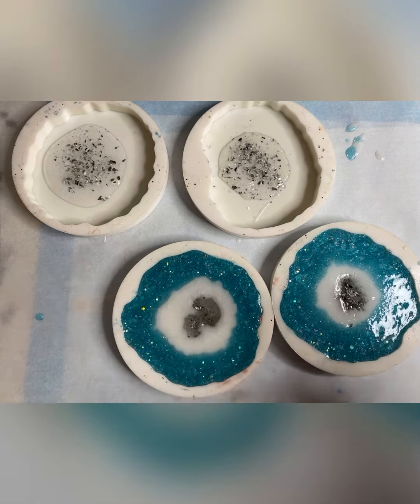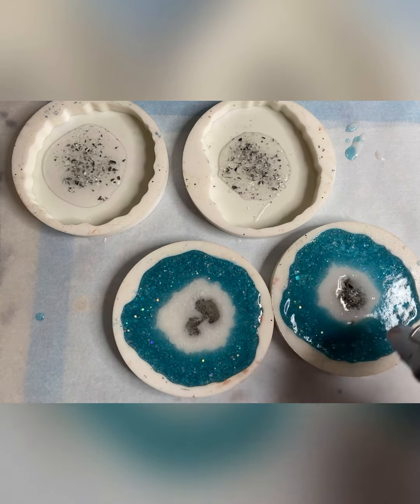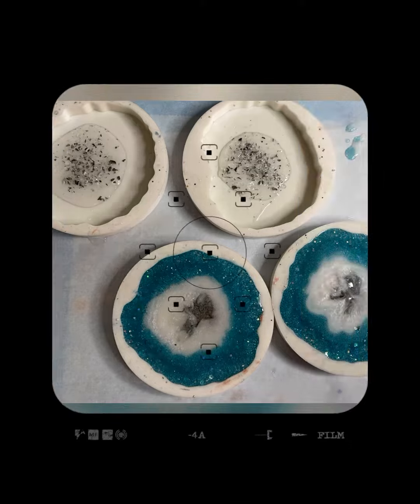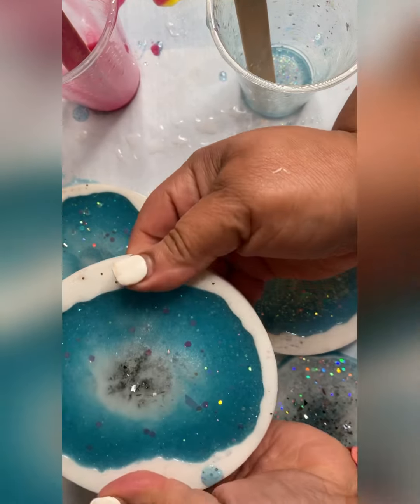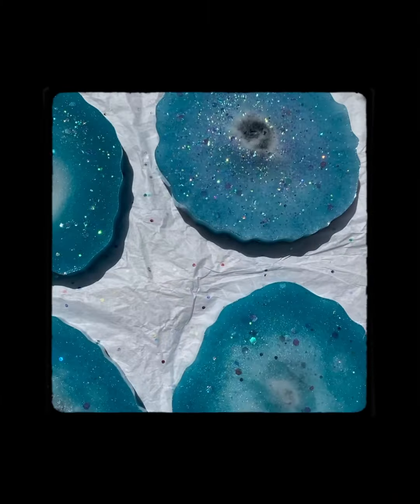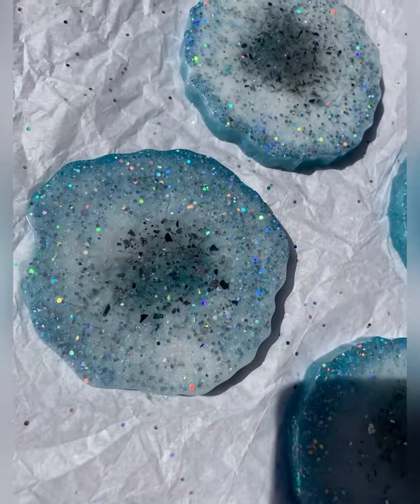Resin With Me - Making Mermaid Blue Resin Coasters | Resin Tutorial | Resin Art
Sometimes the things that are just made on a whim turn out the best and these coasters turned out even better than expected!!

Products Used

Silicone Molds
ref=cm_sw_r_cp_api_i_0WK7X4BNPEKD7JTD3XNF?_encoding=UTF8&psc=1

Heat Gun
ref=cm_sw_r_cp_api_i_9QR8X4BF3Y2GTK1J6MMC?_encoding=UTF8&psc=1

Crushed Glass
ref=cm_sw_r_cp_api_i_SHC2VXPN31WH30MZ3W2B?_encoding=UTF8&psc=1

Mica Powder

Blue Sparkler - sold out but was purchased from DryerDaysArtStudio.com